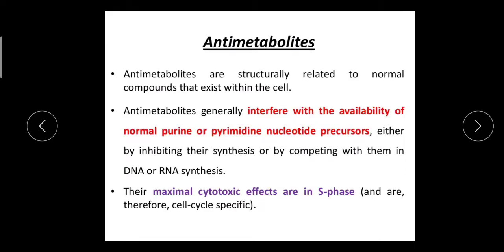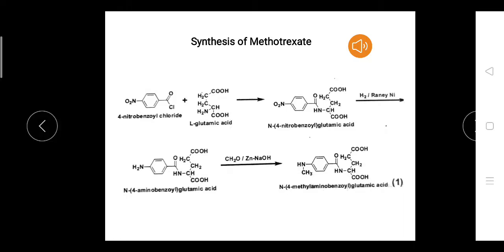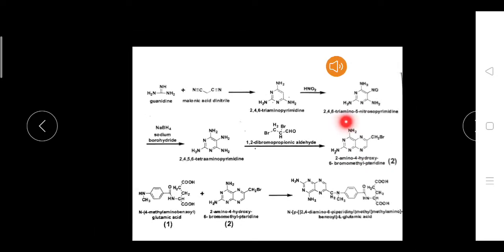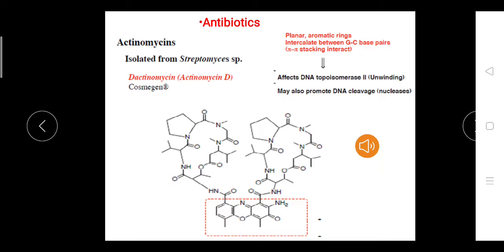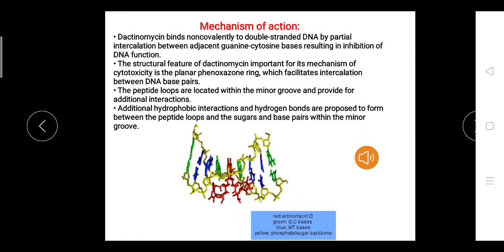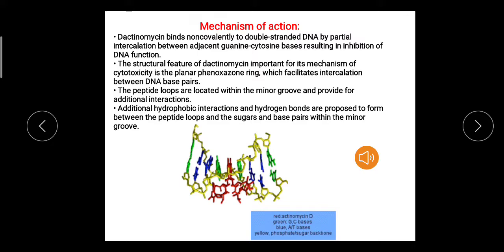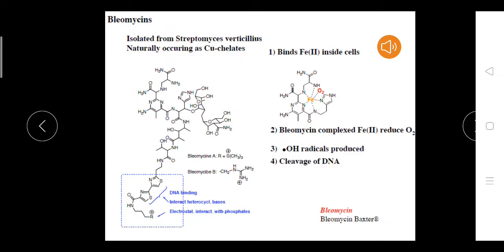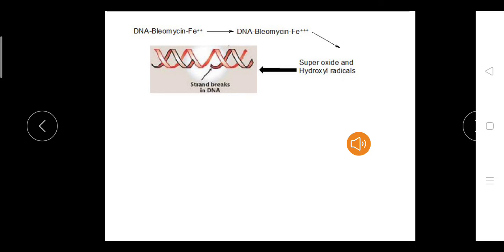Antineoplastic agents 5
Anticancer antibiotics